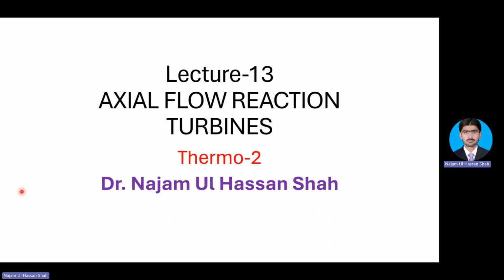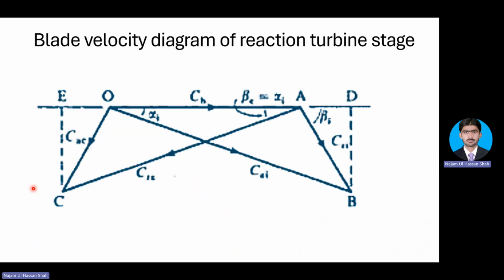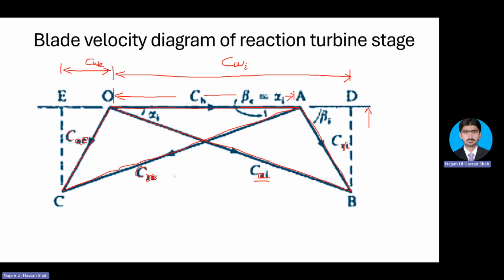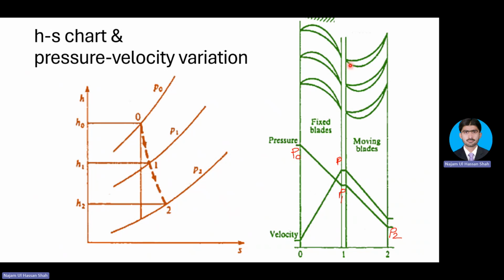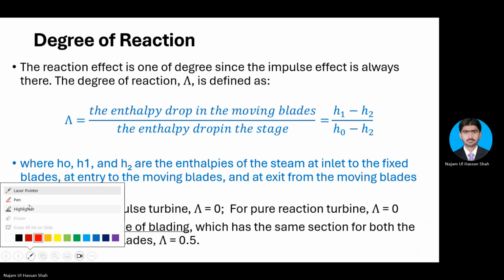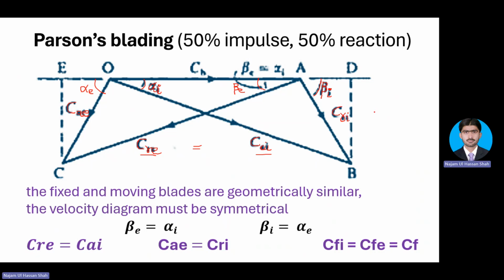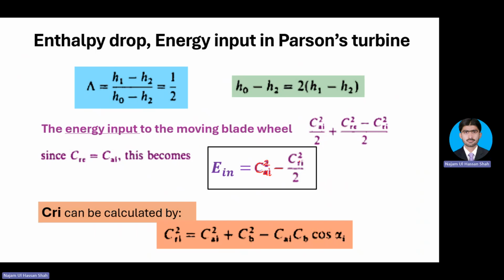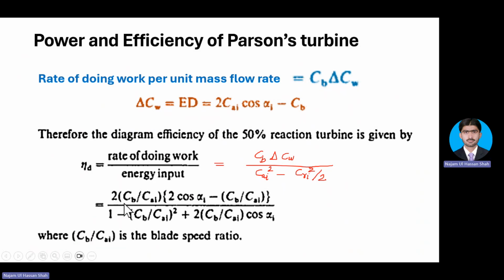Axial flow reaction turbine theory